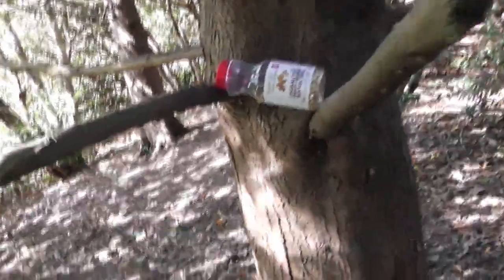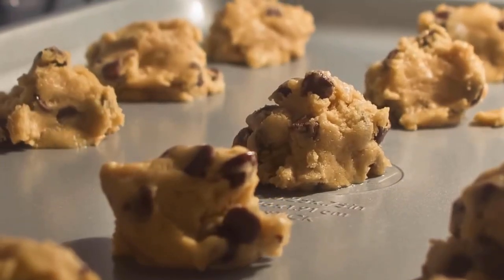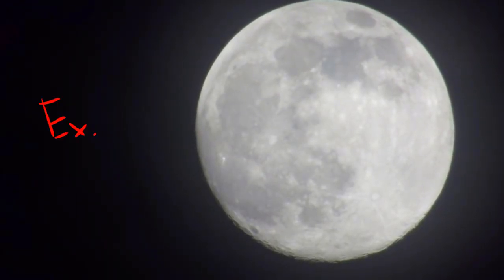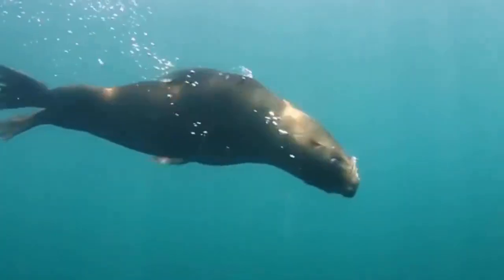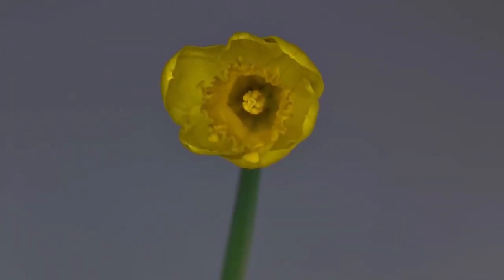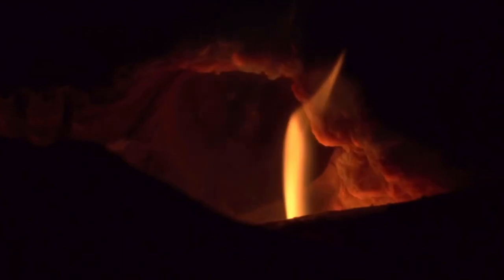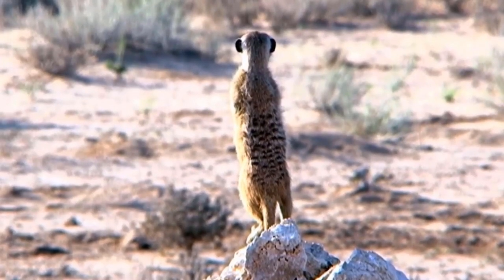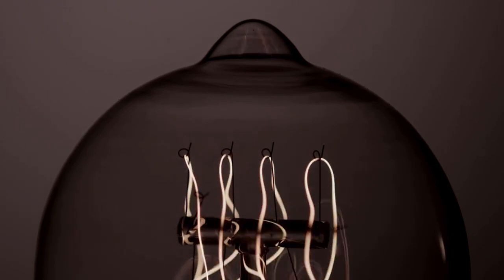How To Actually Play A Musical Instrument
Follow this very excellent guide on how to learn to play your first musical instrument. Good luck guys, once you begin this journey it'll be hard to stop.

Thanks a lot for your kind comments, appreciate it~

Bookbag - E's Jammy Jams
Prelude in E Minor Op. 28 No. 4 - Chopin